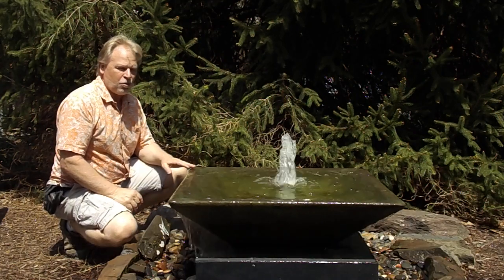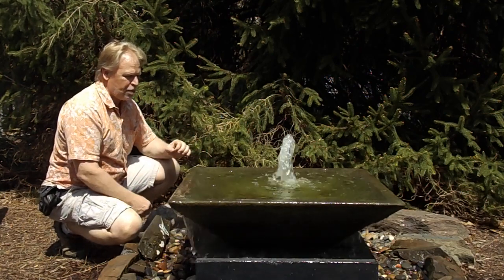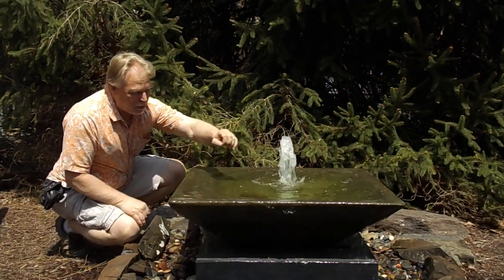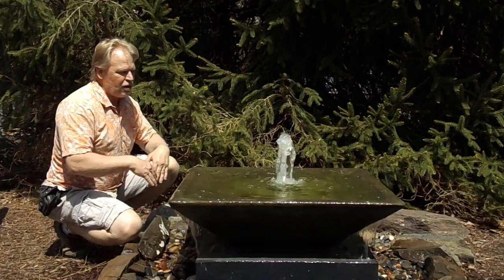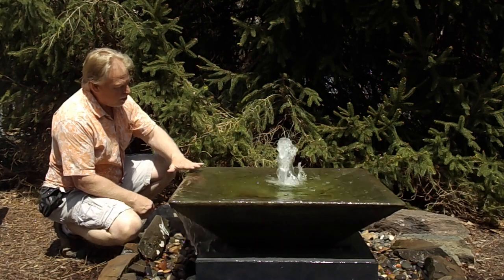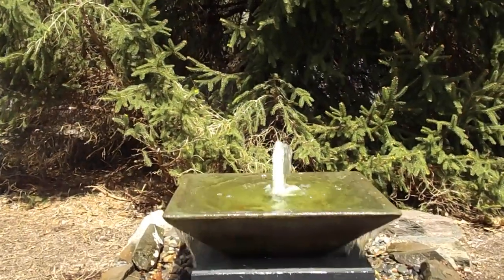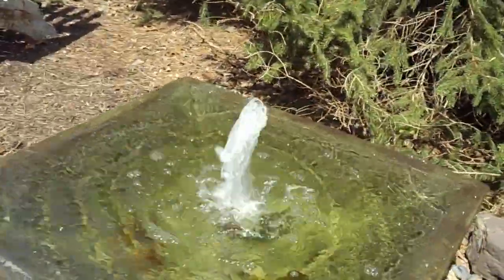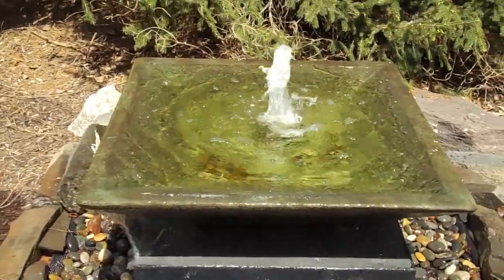Square Sunlight Fountain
Square Sunlight Fountain. For more info including pricing visit us
WE SHIP!